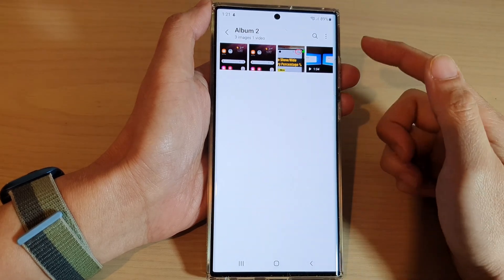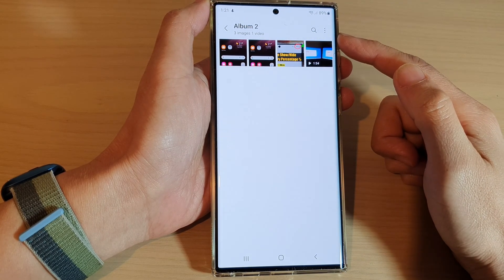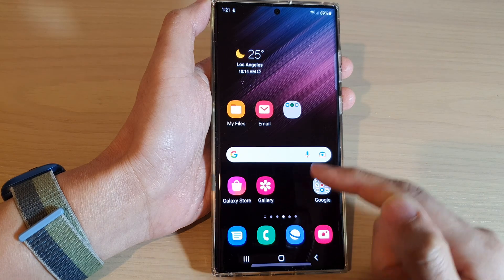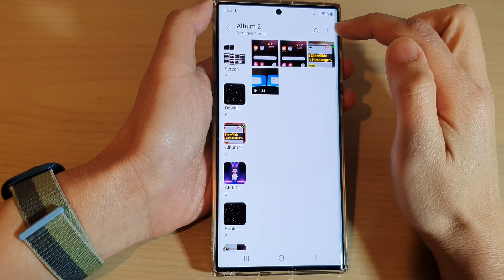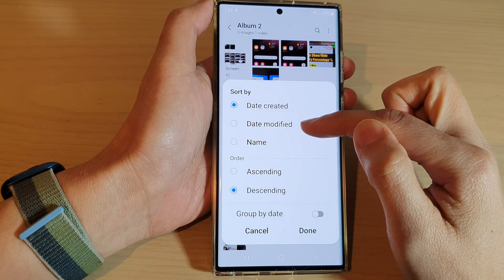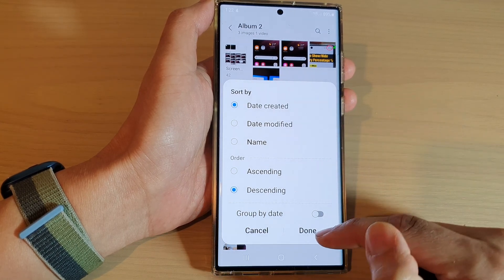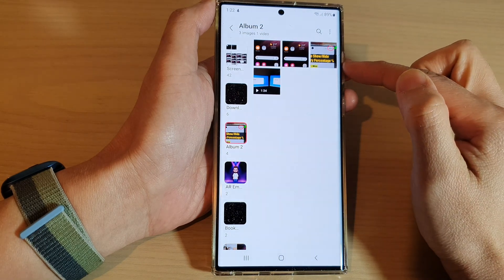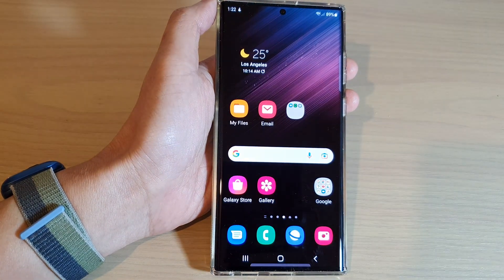Galaxy S22/S22+/Ultra: How to Sort Photos/Videos In The Picture Gallery Album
Learn how you can sort photos or videos in the picture gallery album on the Samsung Galaxy S22/S22+/Ultra.